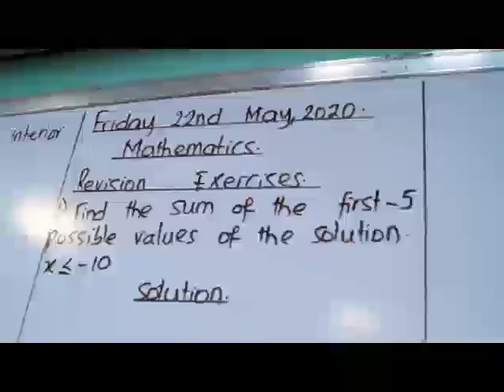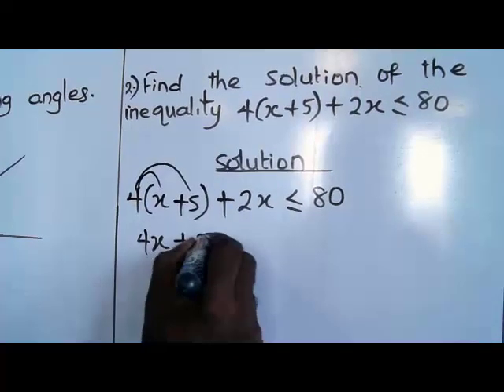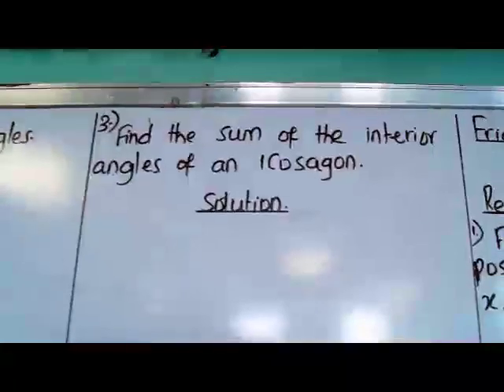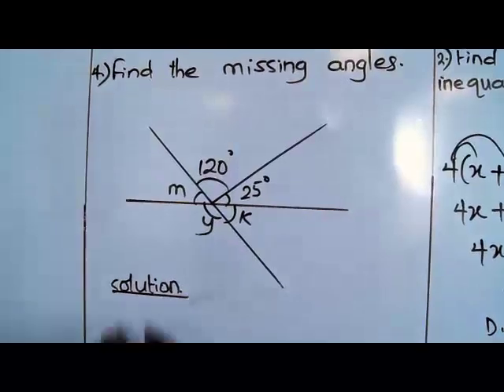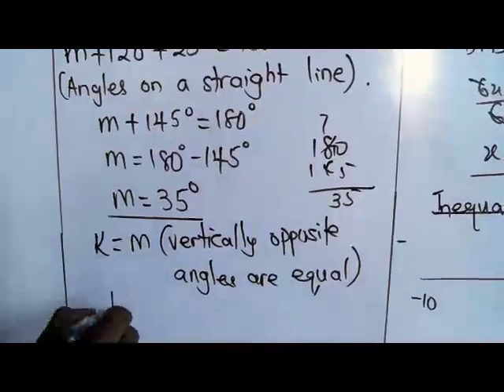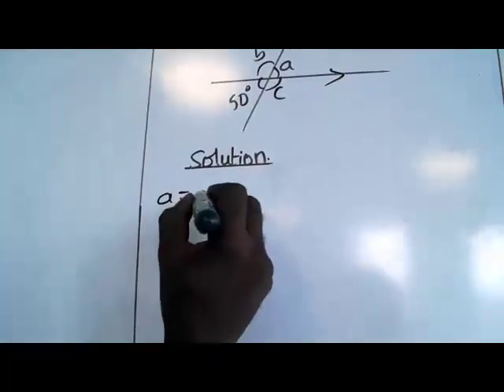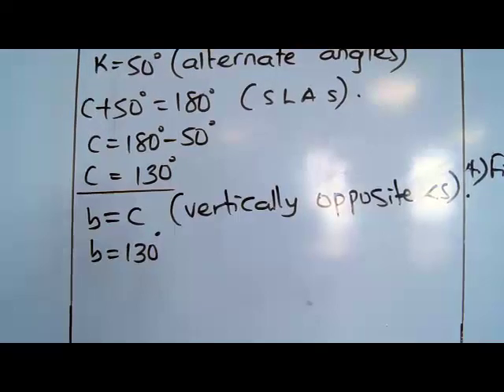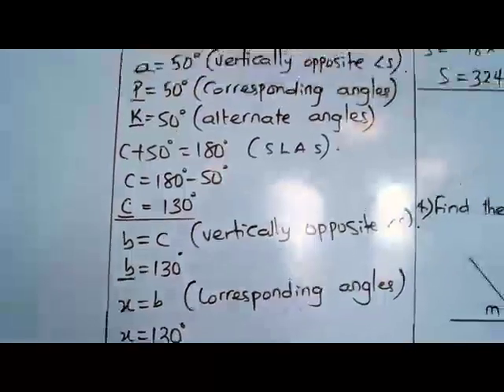MATHEMATICS REVISION (BASIC 6) 22-05-2020